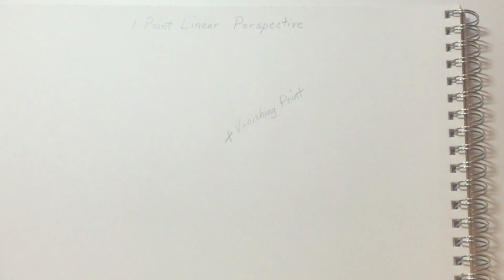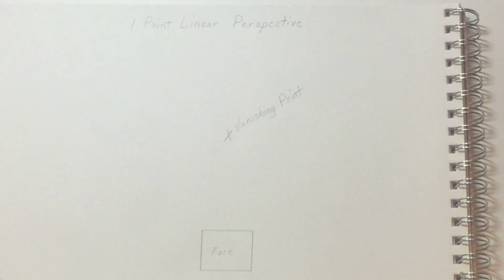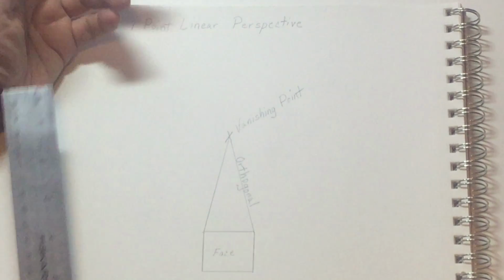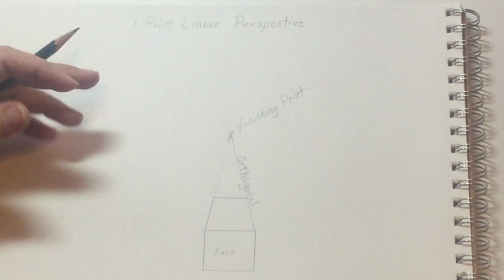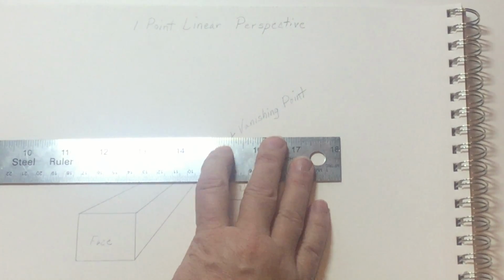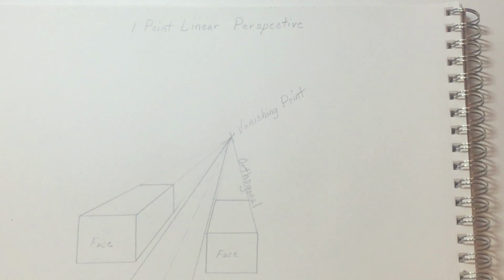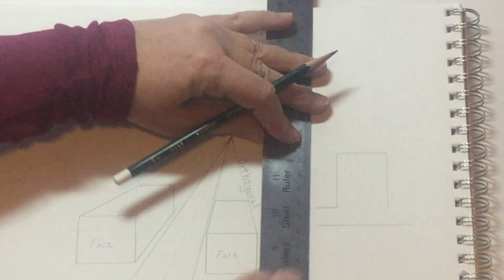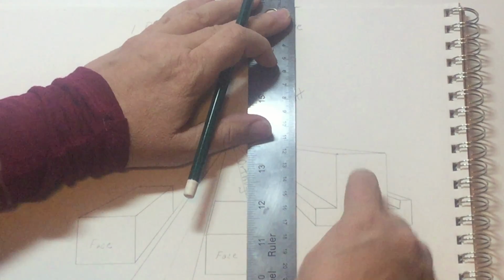1 point from outside of buildings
How to draw in 1 point perspective - boxes and buildings